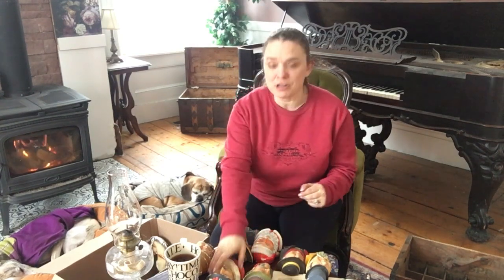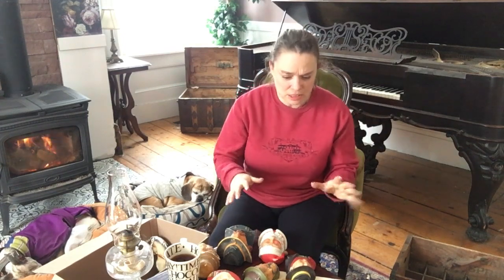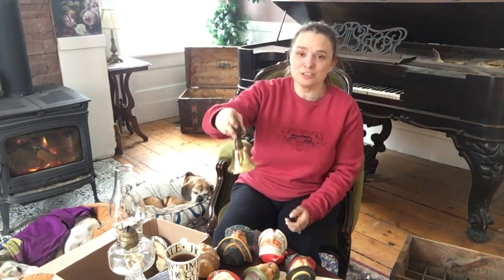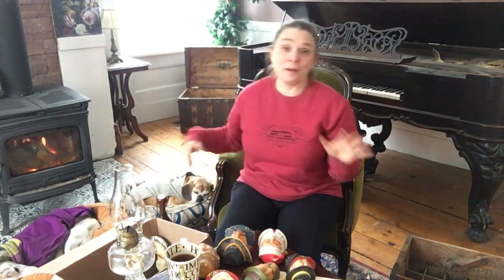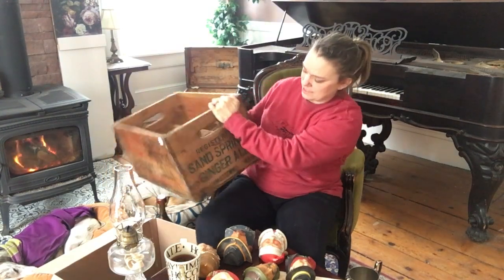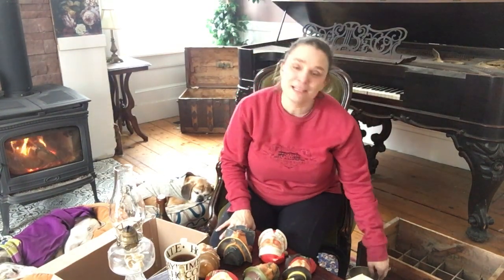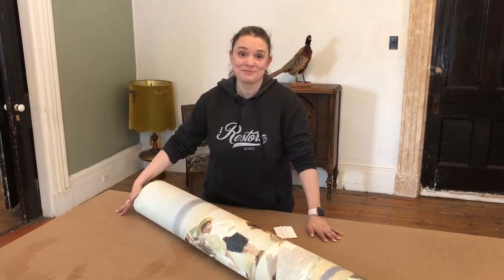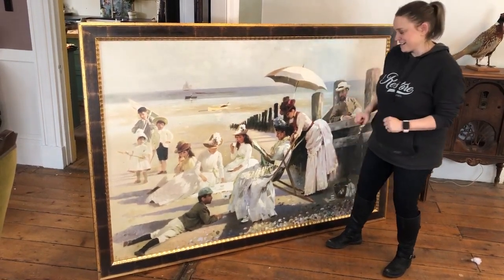Lady Smith Manor Diaries - Episode 097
The Thirsty Whippet Pub will be opening soon and so we have been busy collecting vintage treasures, pictures and quirky pieces to make the décor extra special.

Find out what we have collected so far on this week's LadySmithManorDiaries. It feels like Christmas' come early! 😍

We also put our GIANT Victorian canvas in its gorgeous frame, ready to hang in the library (just wait until you see it. 💗)